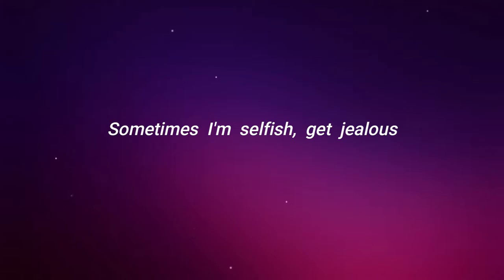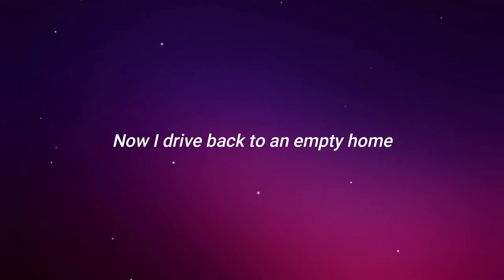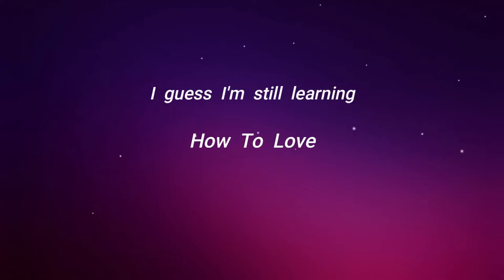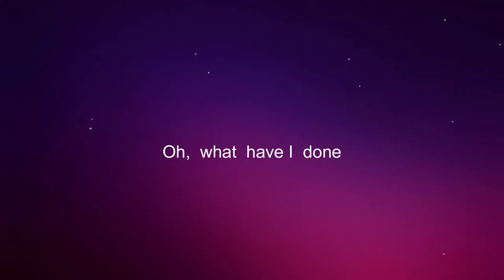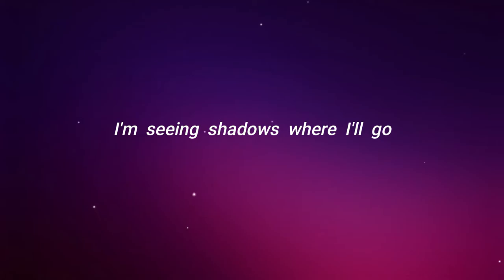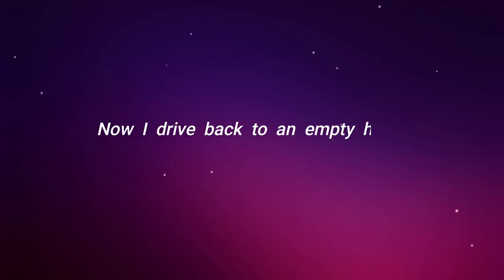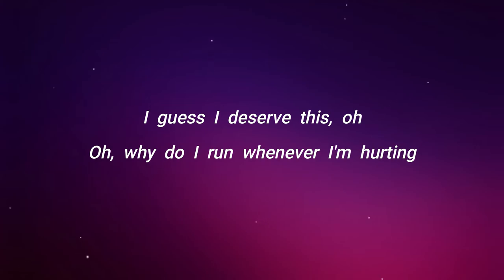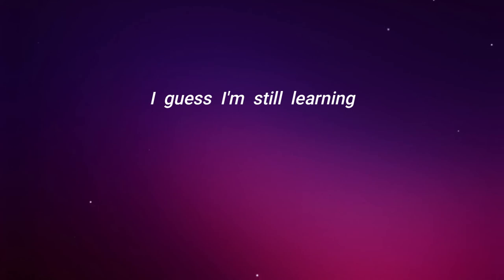Highlnd - How To Love (Lyrics) ft. Rachel Lorin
🎤 Lyrics: Highlnd - How To Love ft. Rachel Lorin

[Verse 1]
Sometimes I'm selfish, get jealous
I feel a little helpless
My whole world has shifted again
You made a promise, I kept it
Now I'm second guessing

[Pre-Chorus]
Now I drive back to an empty home
And it's setting in
Now that your things are gone

[Chorus]
Oh what have I done?
Was everything worth this?
I guess I deserve this, oh
Oh, why do I run whenever I'm hurting?
I guess I'm still learning how to love

[Pre-Drop]
I guess I'm still lеarning how to love

[Drop]
I guess I'm still learning how to lovе

[Verse 2]
I'm seeing shadows where I'll go
I'm still searching for the right roll
And I'll try and I'll try
But it's useless every time
I'm stuck in my head though
And I know that I'll be here 'till I let go